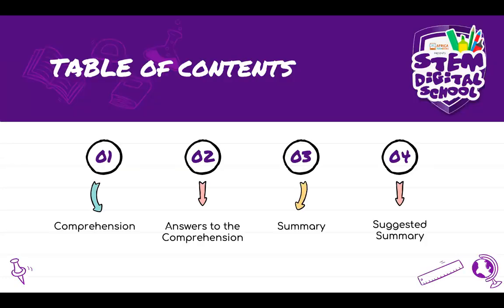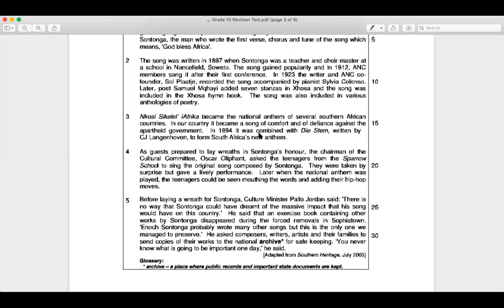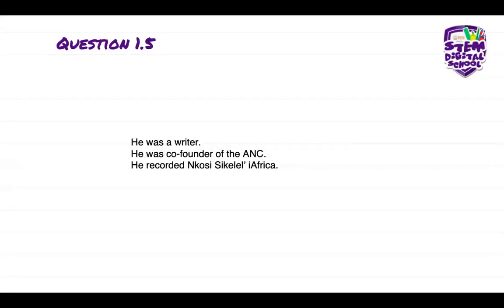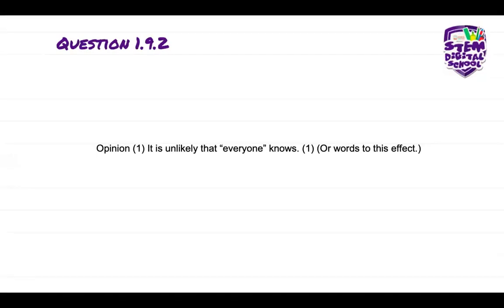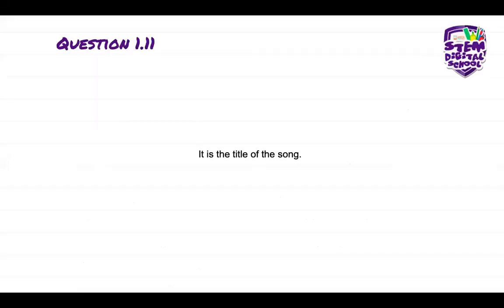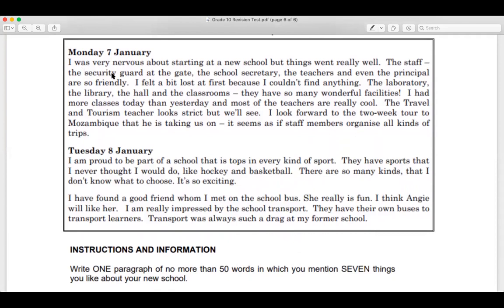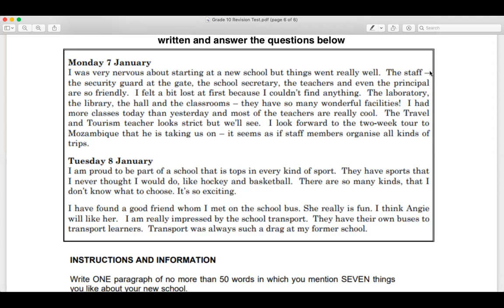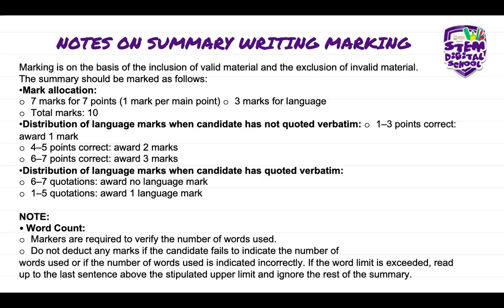Grade 10 - English HL | 23 July 2020 | Test Memorandum